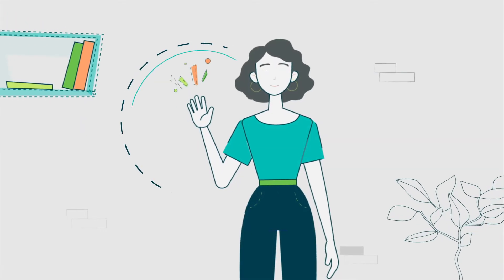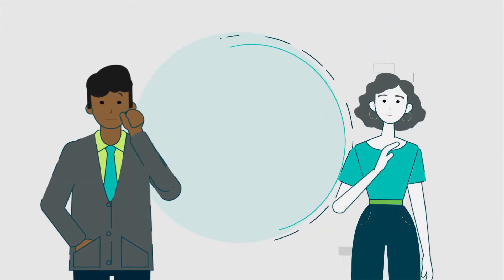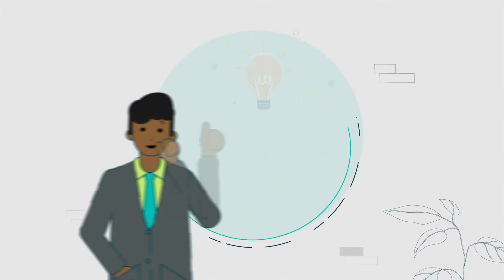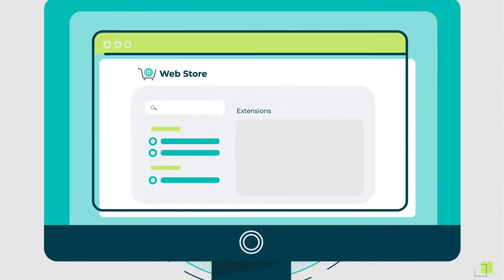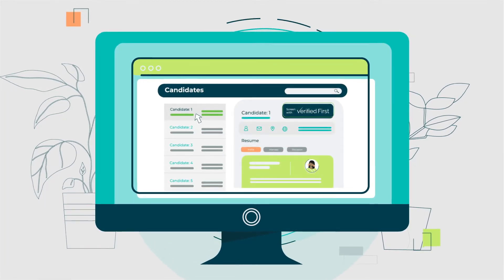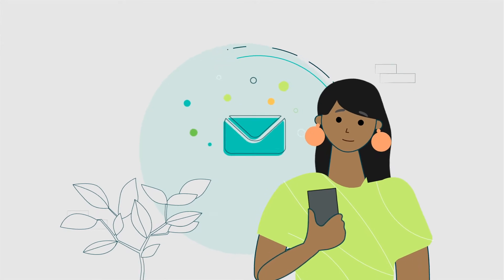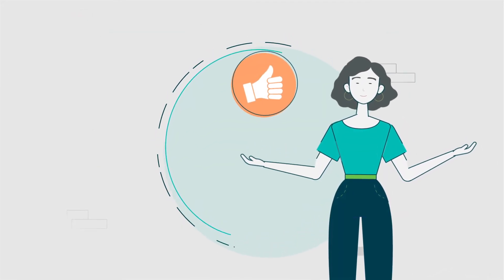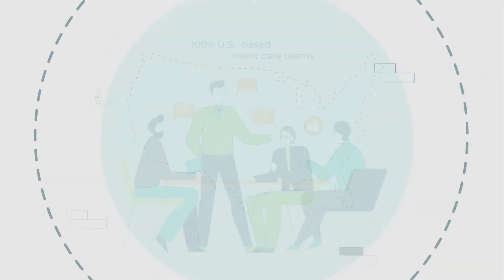Why Verified First is Easier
Verified First simplifies the background screening process and makes vetting candidates easy -- even for non-tech-savvy individuals!